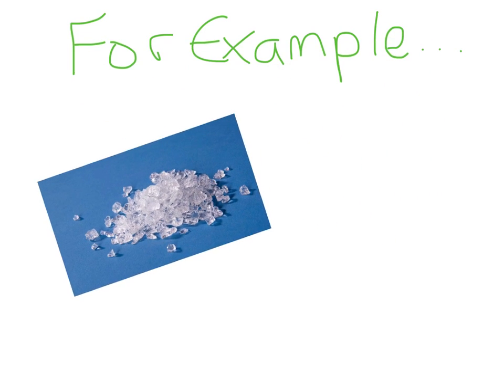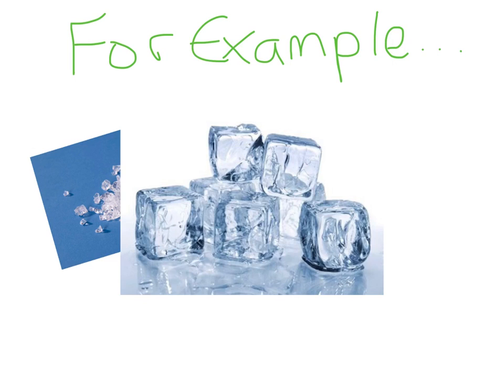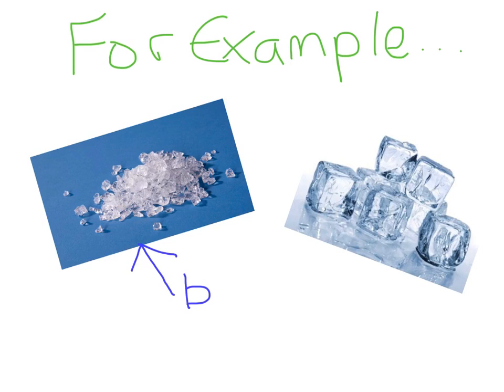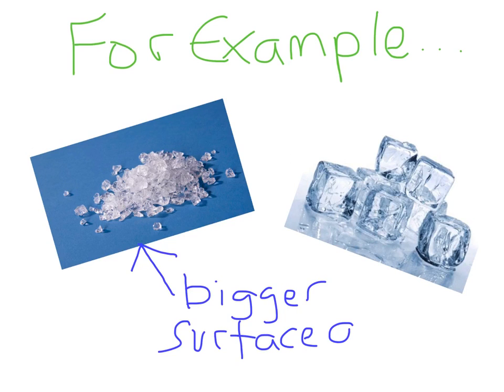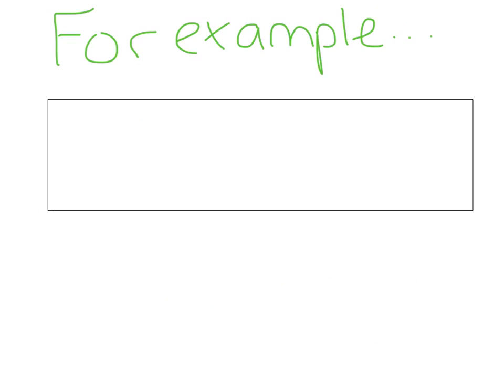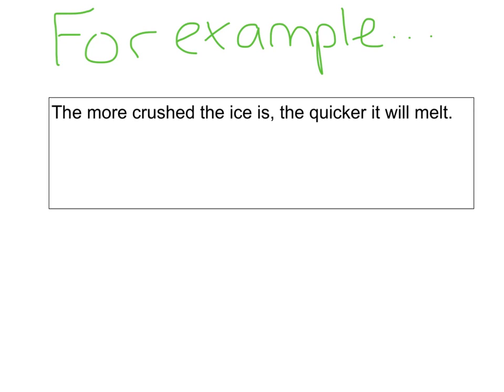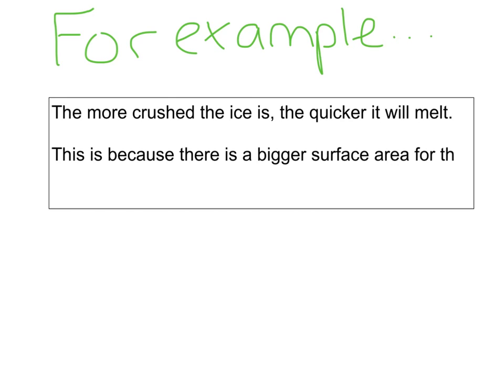Scientific Investigations: What is a hypothesis?